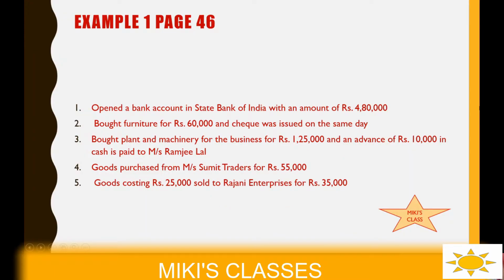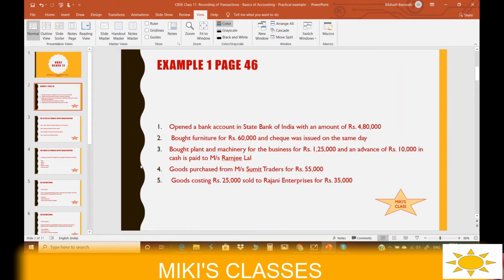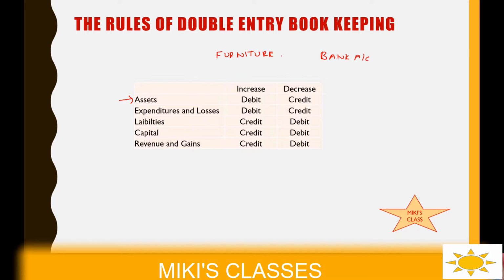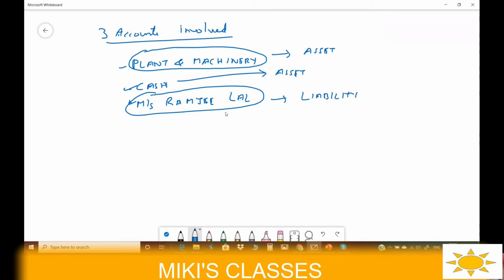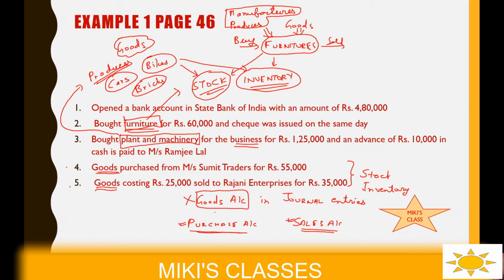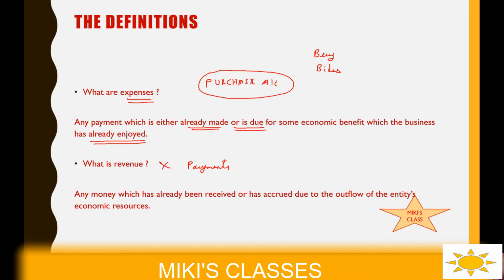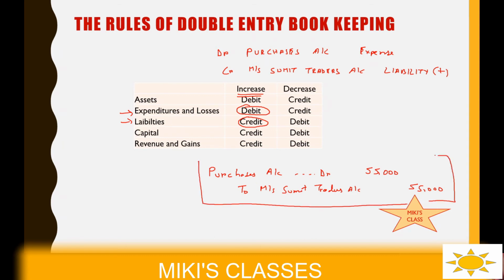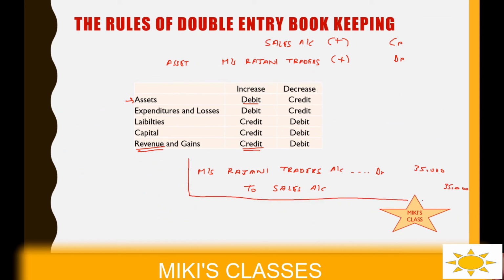Class 11 Accountancy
This video solves Example 1 from the Recording of Transactions chapter from the CBSE Class 11 course. This takes the student step by step through the Recording process in detail.

Please check the First video on Recording of Transactions to understand the process in detail. The link to that video is